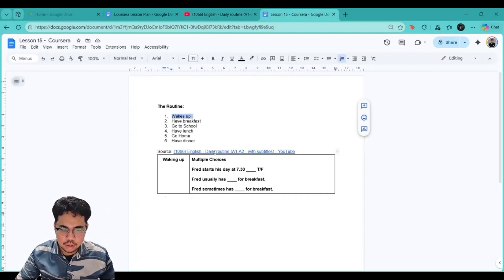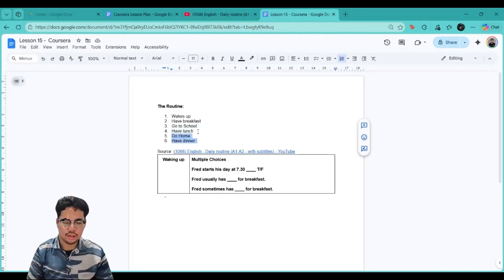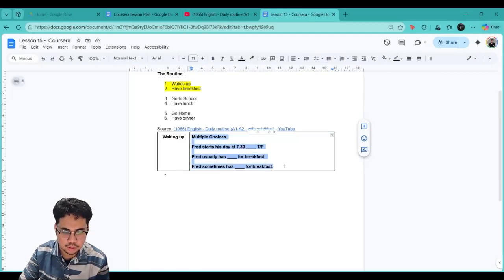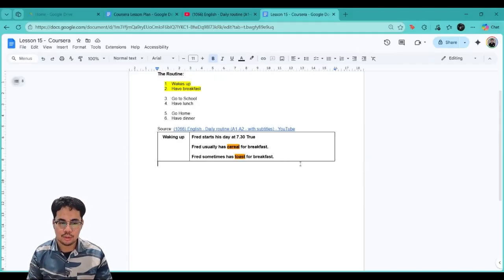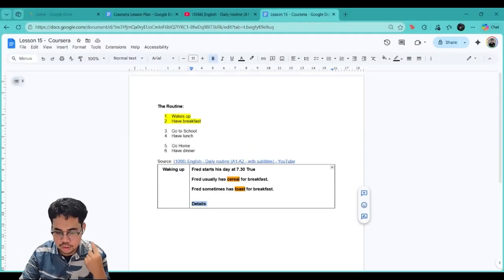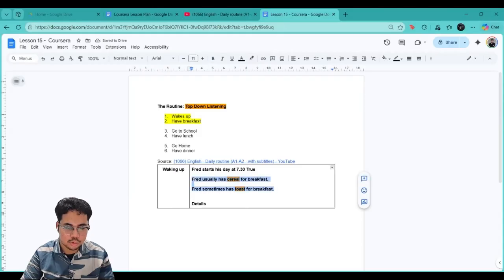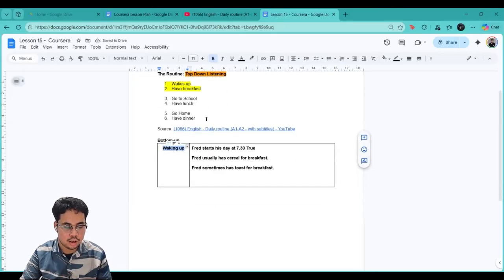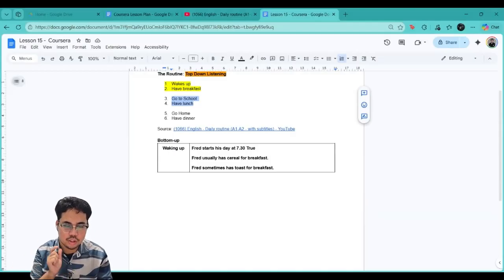Capstone 2 L&S Micro Teaching I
In this micro lesson, I am teaching the first half of the guided practice of my lesson plan. The lesson will cover both Top-Down listening and Bottom-Up Listening skill using Youtube and Google Doc as technology enriching tool.